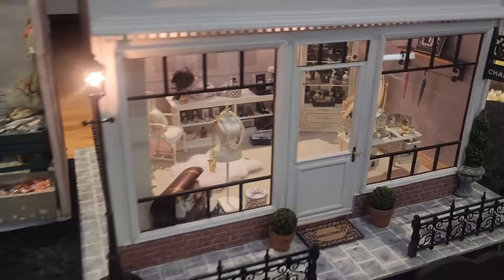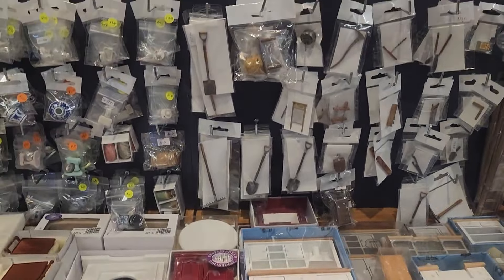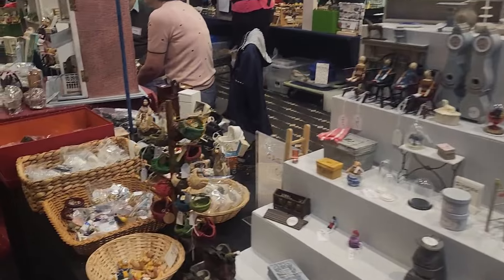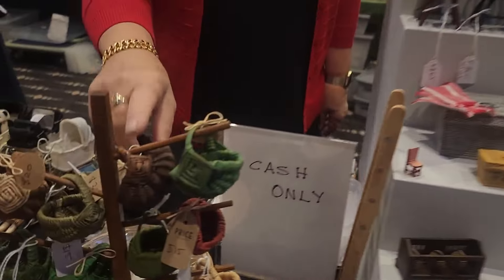Kid's in the Candy Store - At the Sydney Miniature Fair - Part 3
Well the 2024 Sydney Miniature Fair is over and I was checking what footage I had taken but not yet shared. This video captures that, and if you pair it with my first two posts from Sydney, it completes a full tour of the venue. The fair is organised by Nerida O’Callaghan each year and the venue and the turnout are a great credit to her organisational skills. This video (Day 66 of my 'A Year in the Life of a Miniaturist' visual diary) showcases a number of fine room boxes and a final walk around of the Trade Tables. If any of you would like more information on the Sydney Miniature Fair, just message me and I can help with info. Regards to all, Jill.